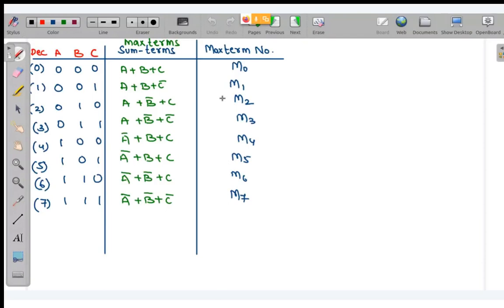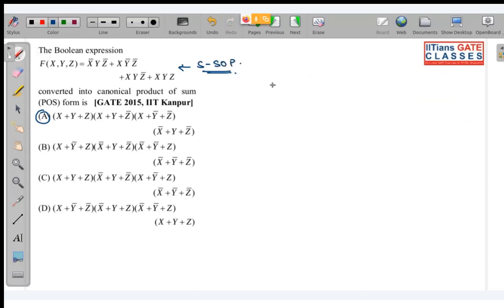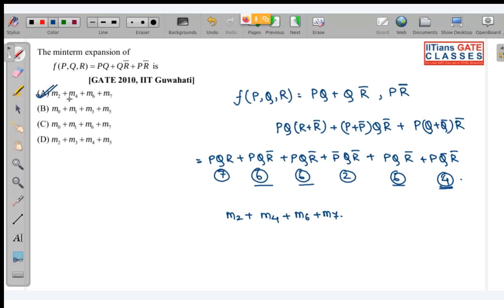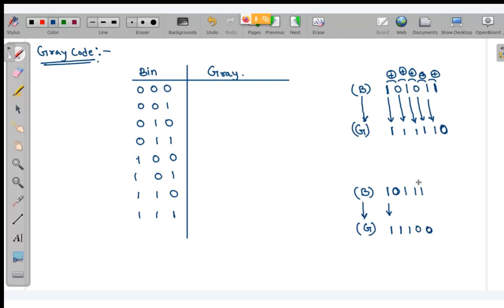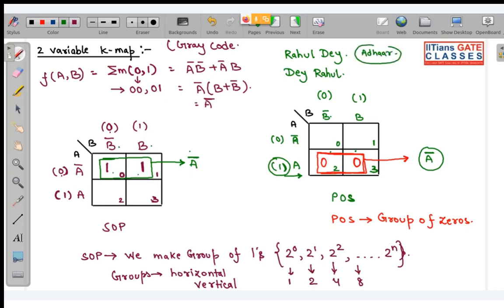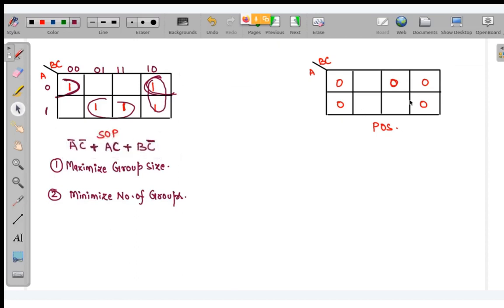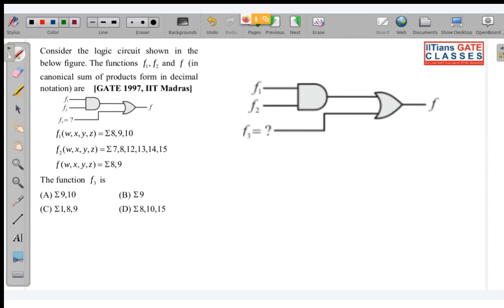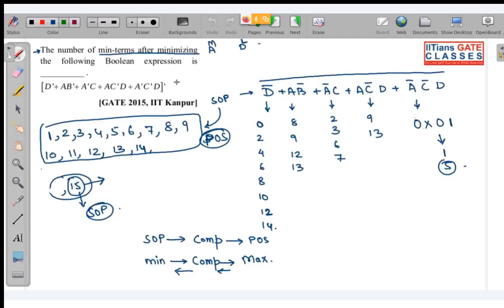Digital Logics | Boolean Algebra Questions & K-map L4 | GATE CS/IT | GATE/PSU/UGC - NET CS Lectures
➡️Digital Logics | Boolean Algebra Questions & K-map L4 | GATE CS/IT | GATE/PSU/UGC-NET CS Online Lectures

✅Salient Features
Regards,
Team IGC